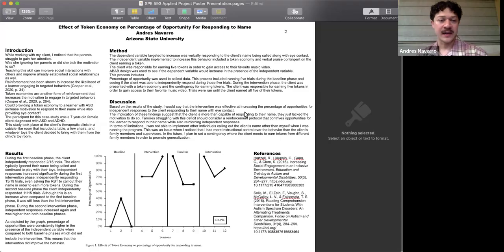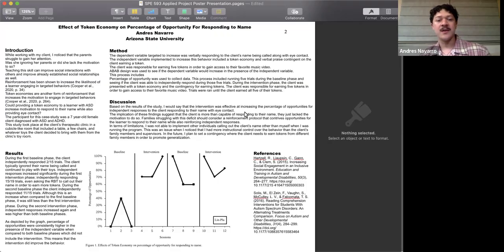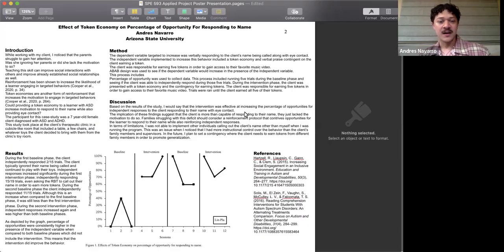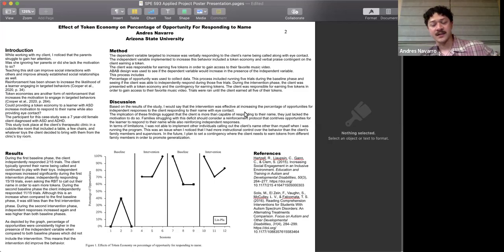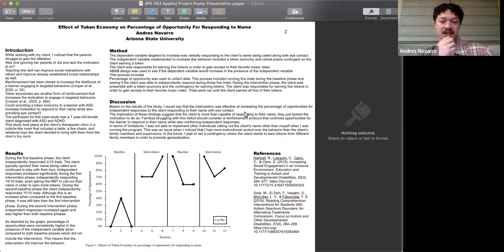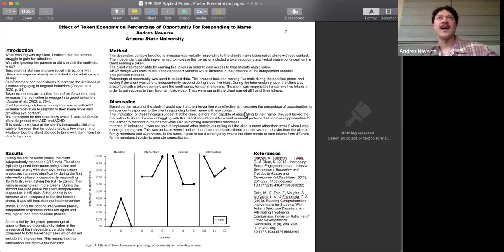SPE 593: Effect of Token Economy on Percentage of Opportunity for Responding to Name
One of my last assignments before I'm done with grad school🎉🎉🎉